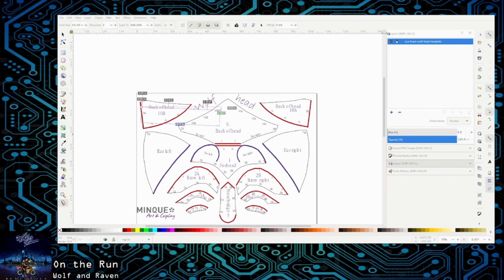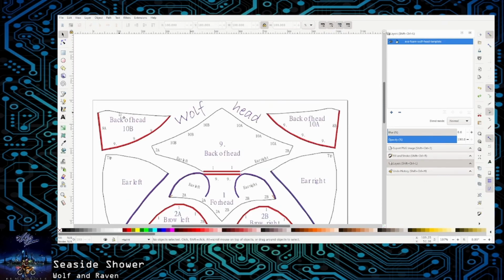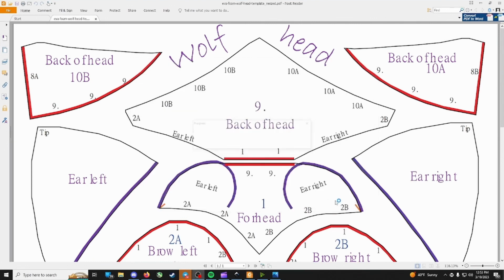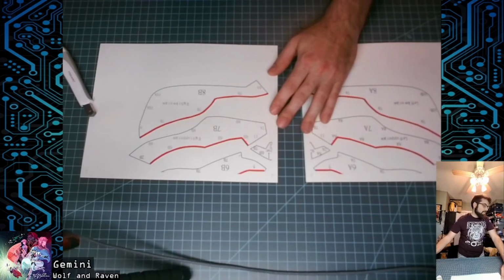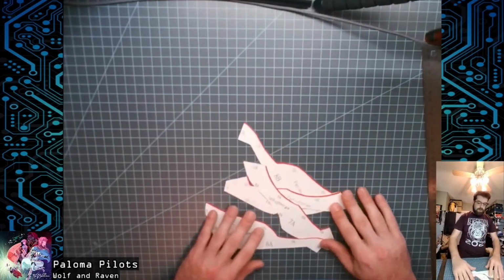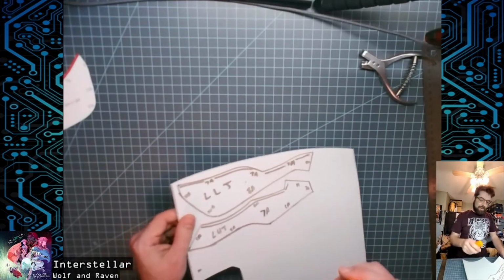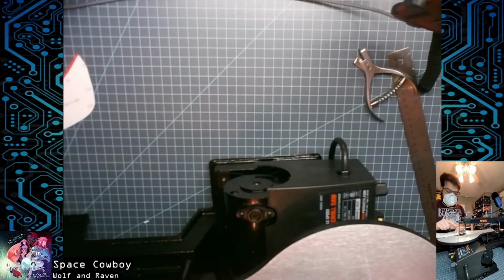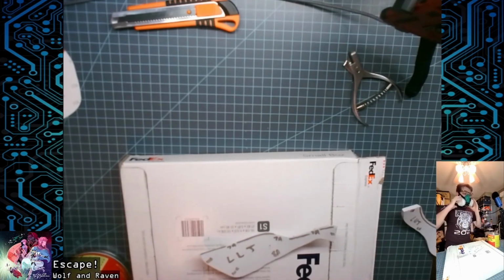Blue Ridge Furfare 2023: Crafting with Major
Sup Dudes, heard Aster’s in a pretty gnarly spot! Figure he could use some peeps to scare away the gremlins in the system, but we all gotta look the part, right? C’mon and hang out while Major goes over how to make a canine mask from pattern to finished base using cheap and lightweight EVA foam!